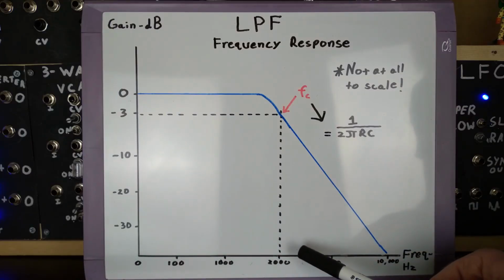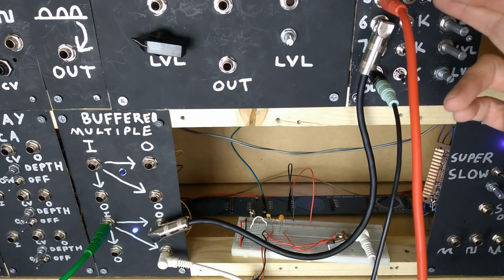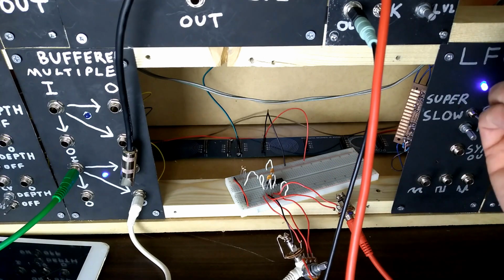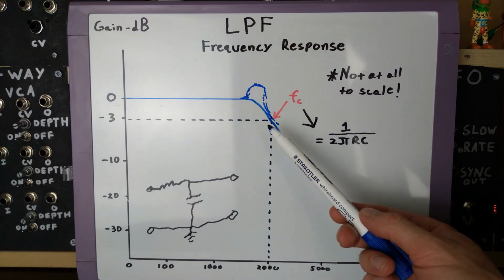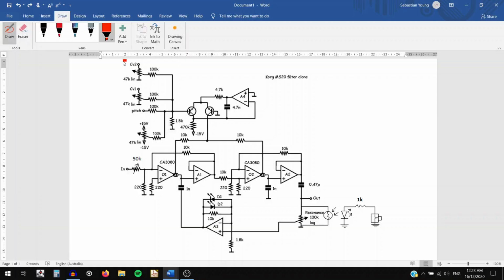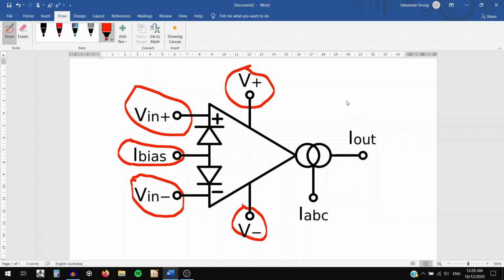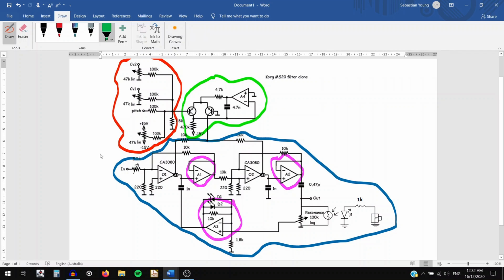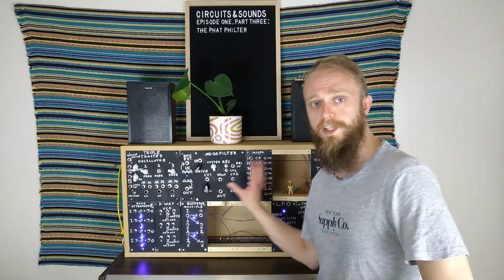The Phat Filter - Exploring The Korg MS-20 LPF Clone By Rene Schmitz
Welcome to the third part of episode one - The Phat Philter.

We take a look at what filtering is, some simple passive & active filter circuits, some patches with the MS-20 style filter by Rene Schmitz, how the circuit works behind the panel & operational transconductance amplifiers.

Intro footage captured by Josh Baird.